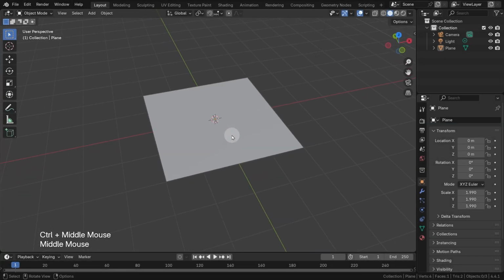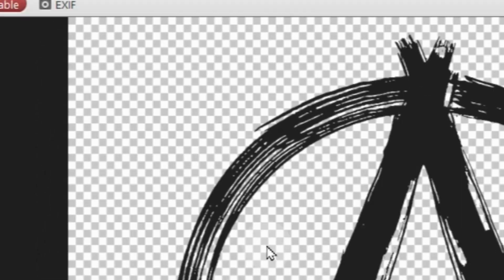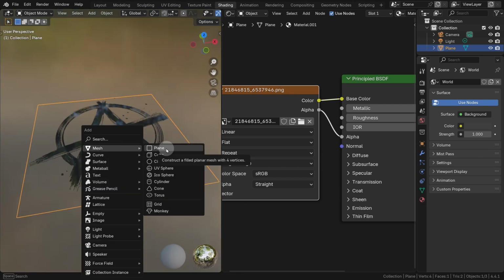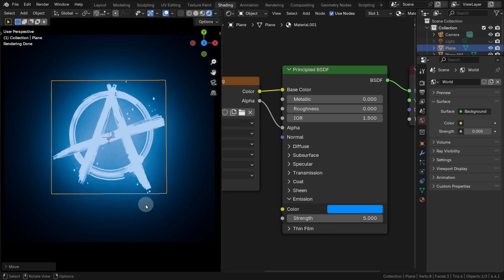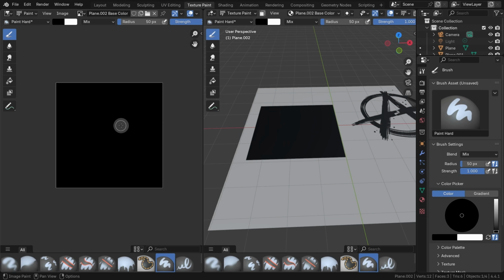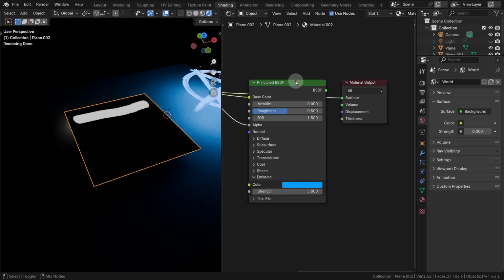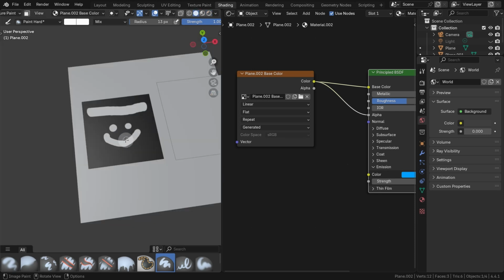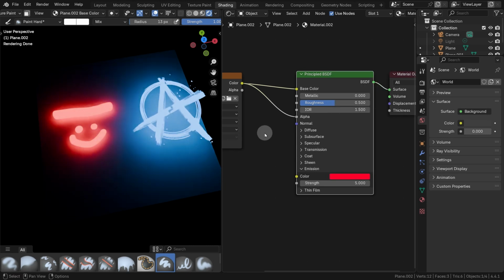Blender Texturing 1.6 Alpha